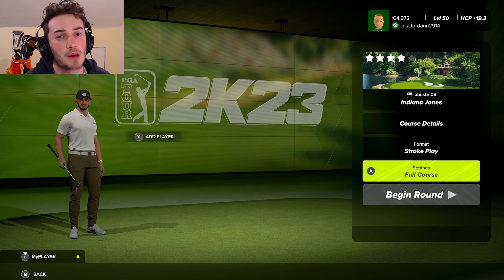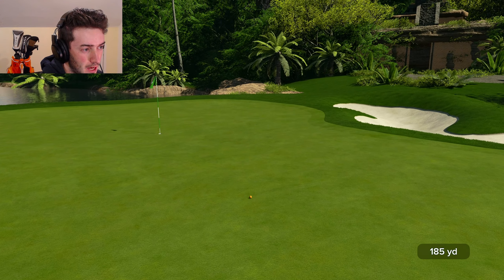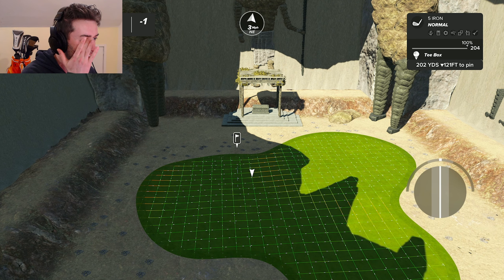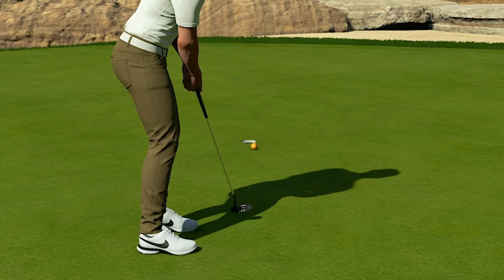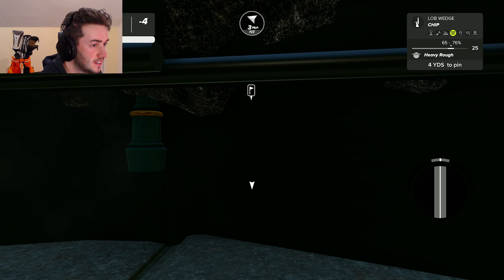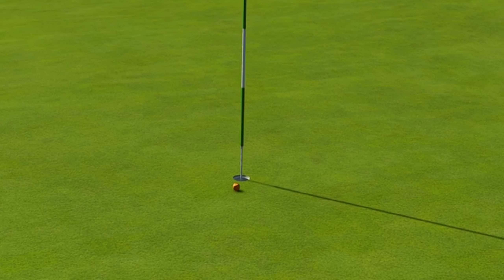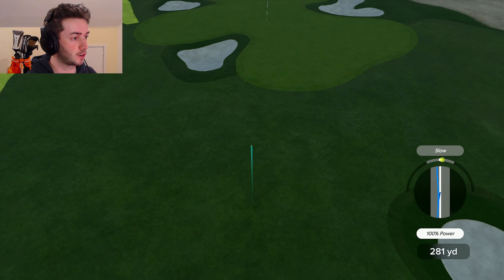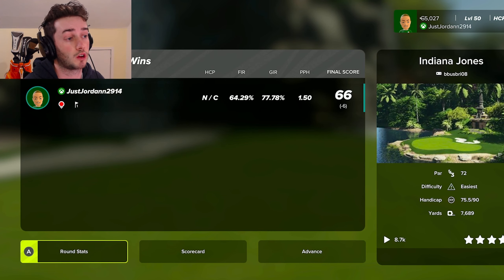INDIANA JONES Fantasy Course | PGA Tour 2K23 Gameplay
We are back playing a brand new PGA Tour 2K23 Fantasy course !!! This week we're playing a golf course based off INDIANA JONES !!

The golf course is designed by bbusbri08and is one of PGA Tour 2K23's top trending fantasy courses right now so definitely check it out

This Indiana Jones fantasy course is based off Indys most iconic movie moments from Temple of Doom, Raiders Of The Lost Ark and The Last Crusade

Definitely one for the fans !